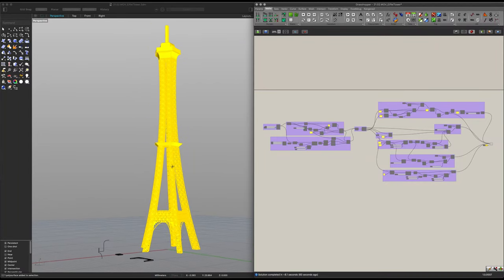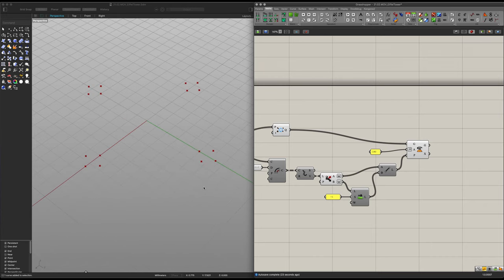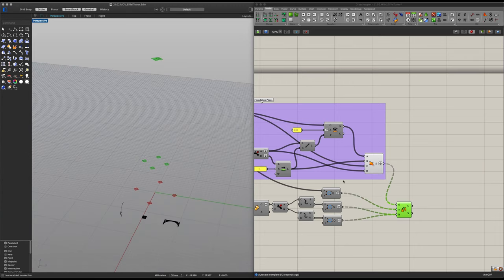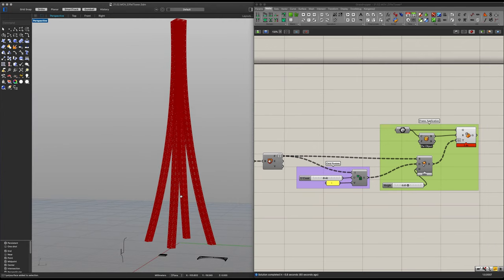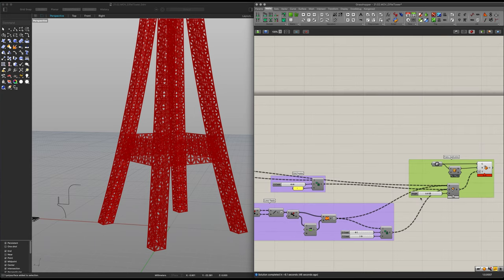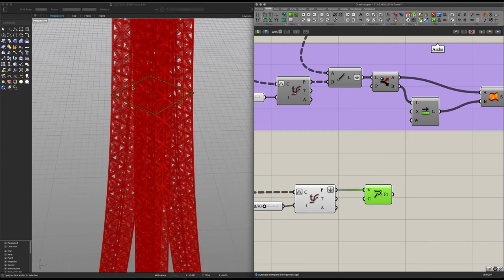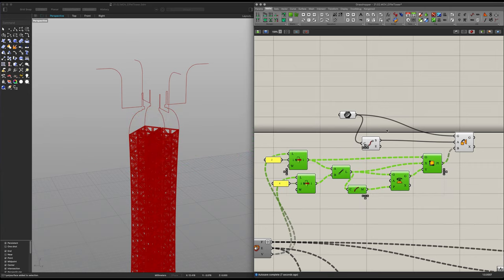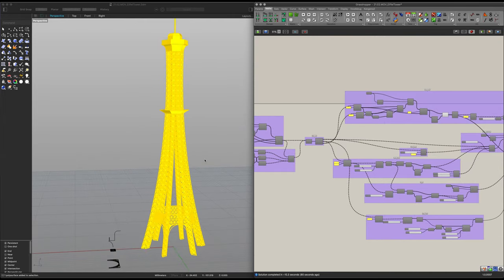How to build the parametric Eiffel Tower - GH Extended Tutorial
Here's the Extended Version of the Eiffel Tower Tutorial, reviewed one component at a time! Cheers!

0:00 The Challenge
0:15 Rhino Elements
0:58 Base Poligon
1:45 Foundation Plates
7:25 Loft Rings
12:42 Main Loft
15:28 Grid System
16:37 Application
18:48 Lower Panels
24:55 Arcs
29:15 Upper Ring
34:45 Tower Roof/Top
42:32 *Result!*

Track: Free Range - Mona Wonderlick